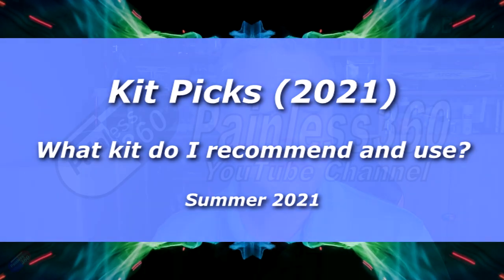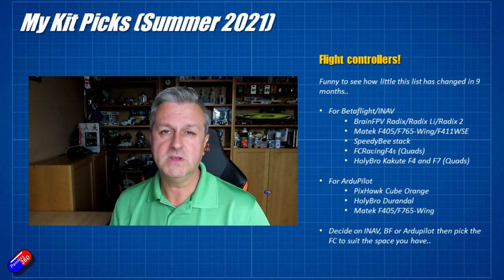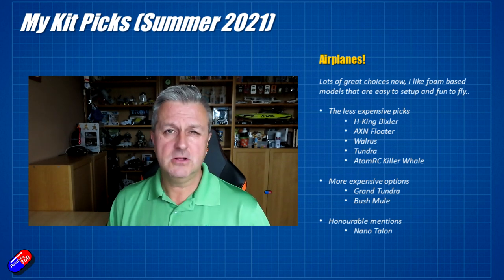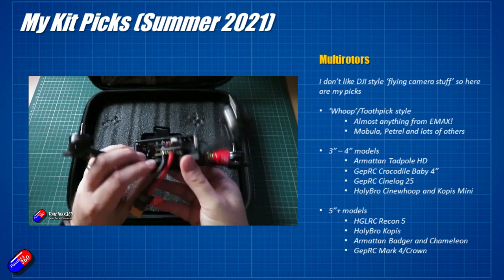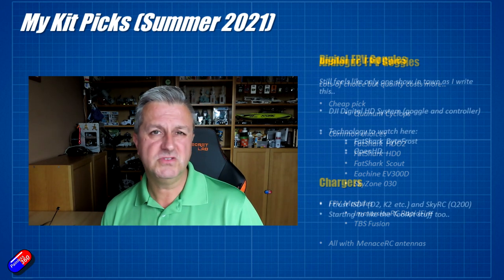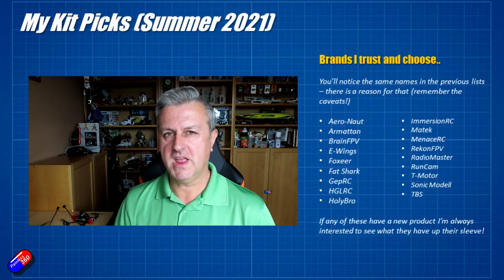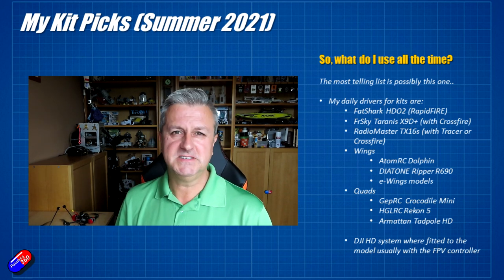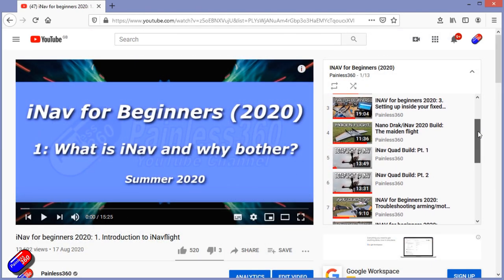My R/C Kit Picks: Summer 2021 Edition!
Time codes:
0:00 Introduction
1:28 Caveats
2:40 Flight Controllers
5:55 Wings
8:28 Airplanes
10:27 Multirotors
13:21 Radios
15:26 Analogue FPV
17:15 Digital HD FPV
18:33 Battery Chargers
19:33 Why the same vendors appear over and over again...
22:46 What I take to the field and fly for myself...
26:31 Final thoughts

You can find the video for any of the products by using a simple search. i.e. 'EMAX painless360' will find all of my videos on EMAX products.